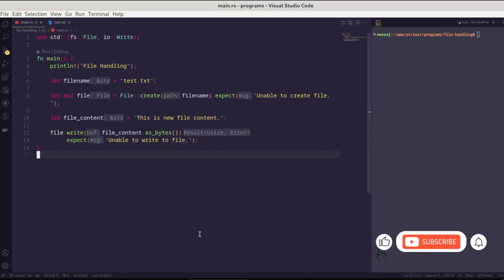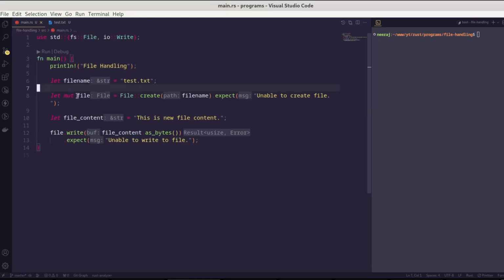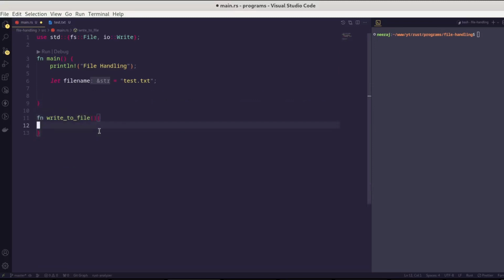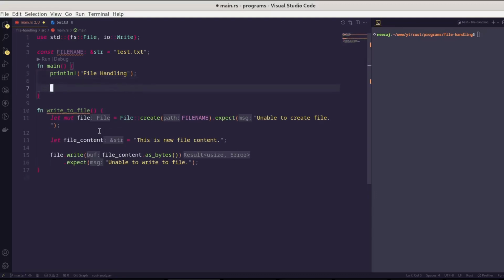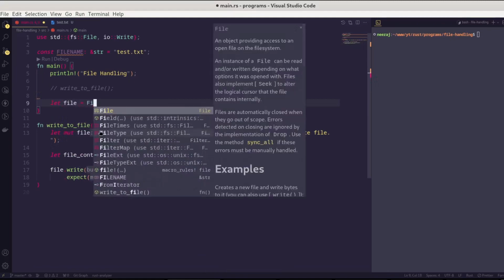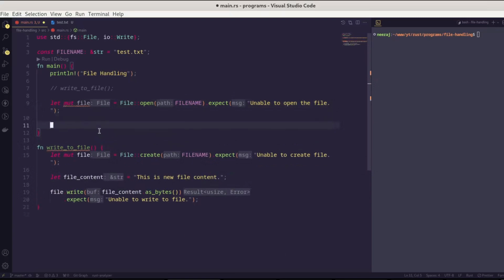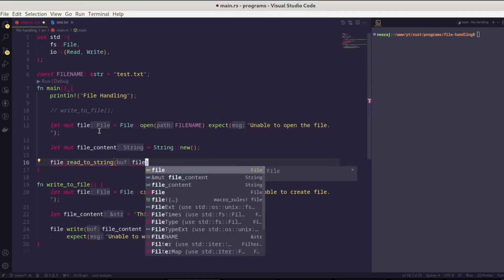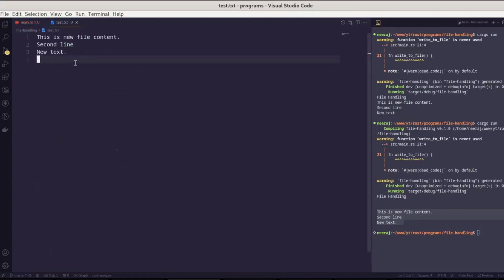Rust Program | How To Read From A File in Rust | Grow Your Skill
Rust Program | How To Read From A File in Rust | Rustlang | Grow Your Skill

In this program we will see how to read from a file in Rust.

rustlang
rust lang
rust language
rust programming